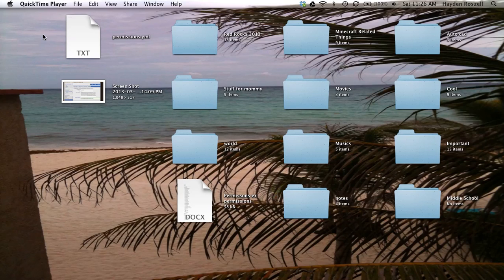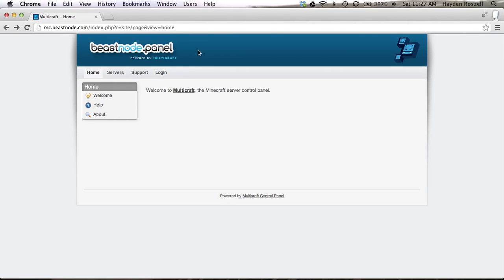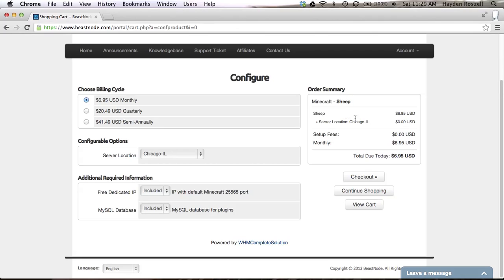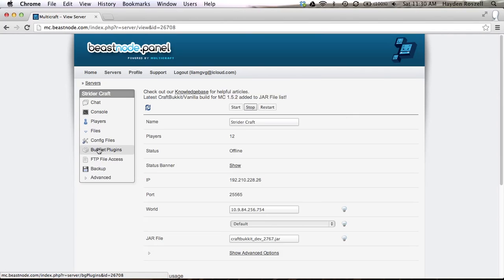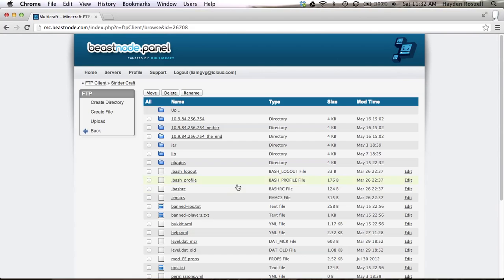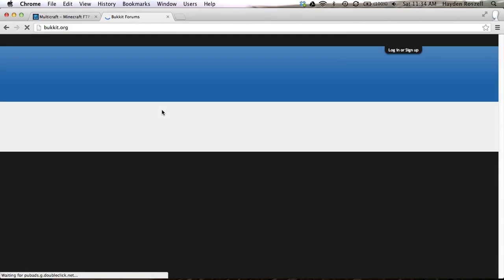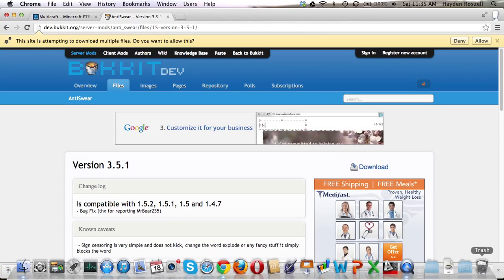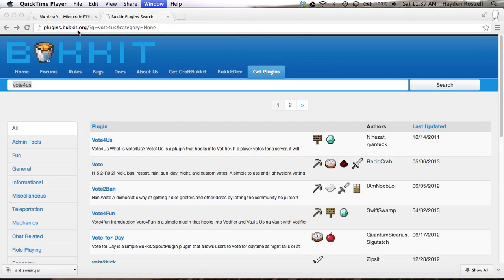How to make a minecraft server with beastnode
hroszell will show how to make a minecraft server with Beastnode. Link for Bukkit: bukkit.org Link for beastnode minecraft hosting